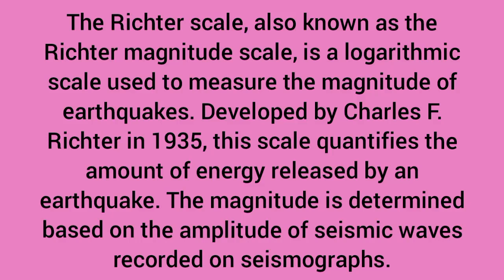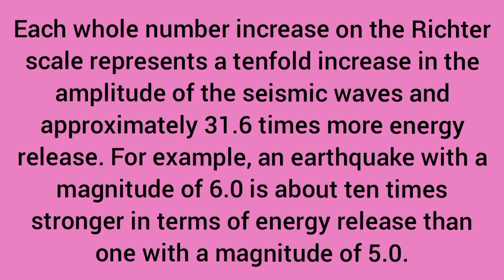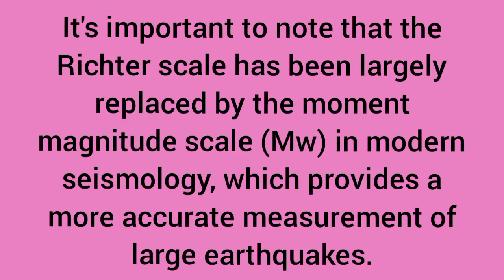Richter scale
Geography